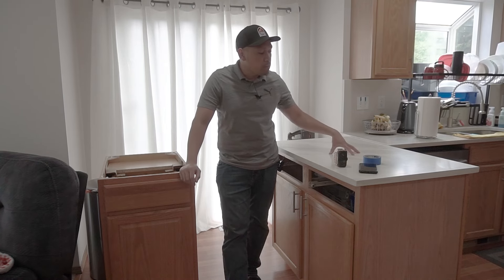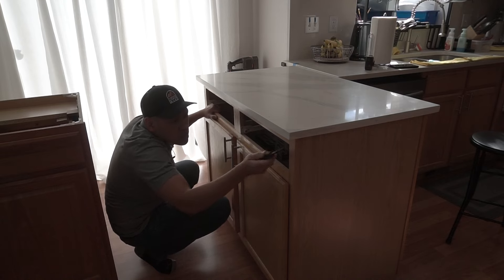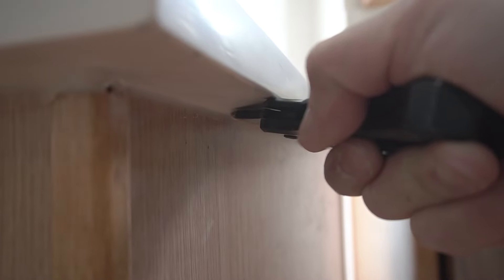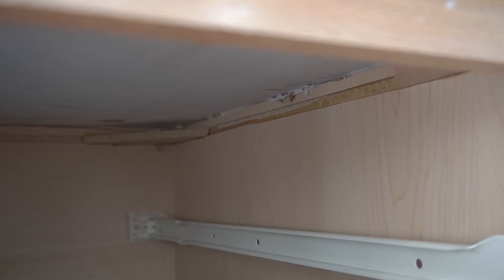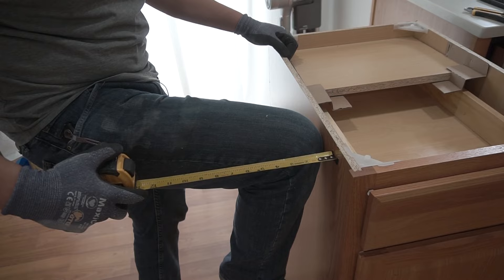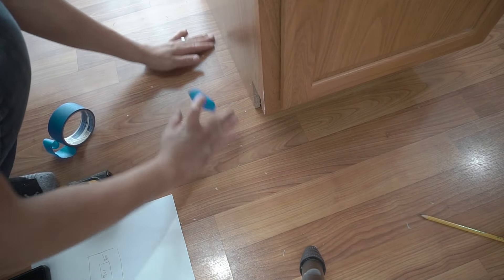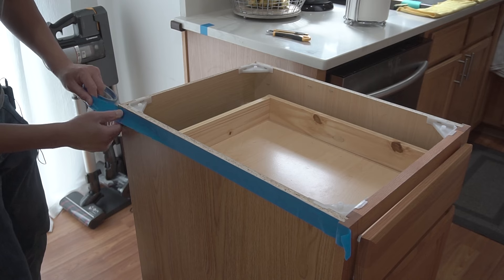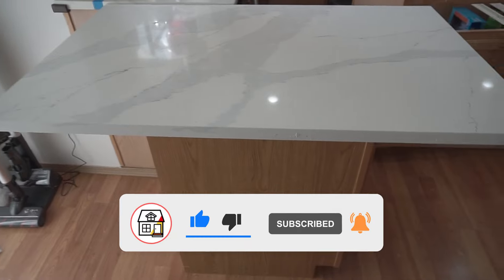How To Install Laminate, Solid, Quartz Or Granite Countertops! EASY DIY For Beginners!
ITEMS I USED ON THIS VIDEO:
- LOCTITE Construction Adhesive
- GORILLA Construction Adhesive
- LIQUID NAILS Construction Adhesive
- Caulking Gun
- Mini Prybar
- 10-In-1 Tool
- Retractable Utility Knife
- Box Knife

On this episode I'm going to show you How To Install Laminate, Solid, Quartz Or Granite Countertops! EASY DIY For Beginners!

UNITED STATES